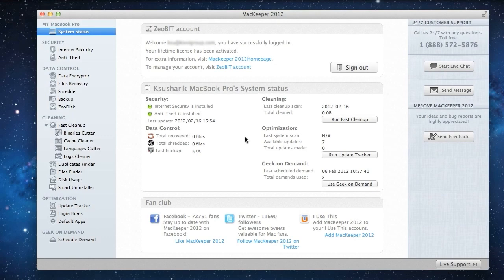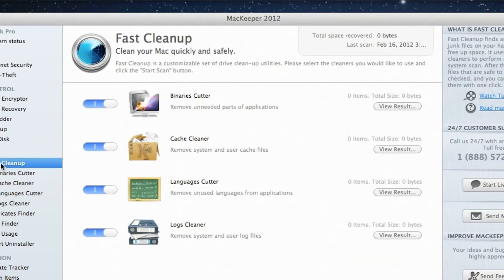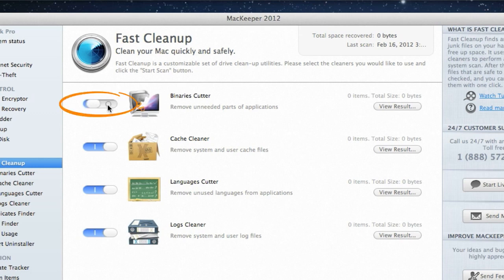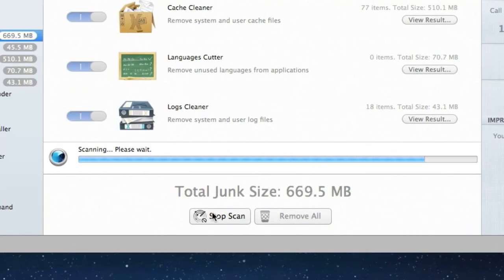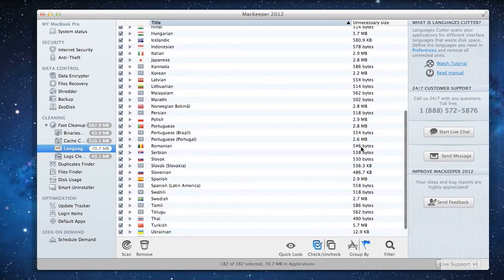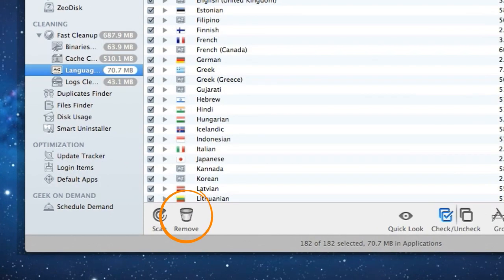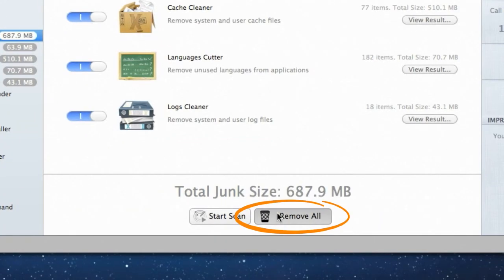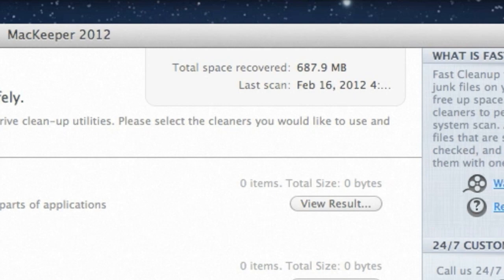Why Use Mackeeper Fast Cleanup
MacKeeper Fast Cleanup Tutorial will help you understand how to use this utility to clean your Mac. MacKeeper 2012 is the perfect solution to keep your Mac running fast and deleting unnecessary junk is the best way to accomplish this. In this MacKeeper Fast Cleanup Tutorial you will learn the features and functions of what this powerful app can do for you. If you are wondering how to clean up a Mac or how to make a Mac run faster, MacKeeper 2012's Fast Cleanup option is perfect for you. Delete junk files on your Mac today with MacKeeper 2012.